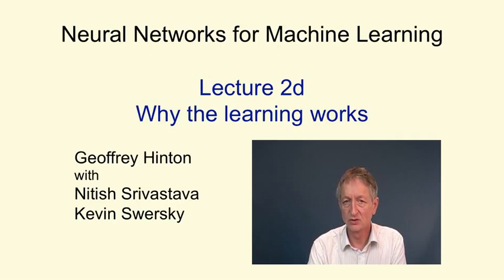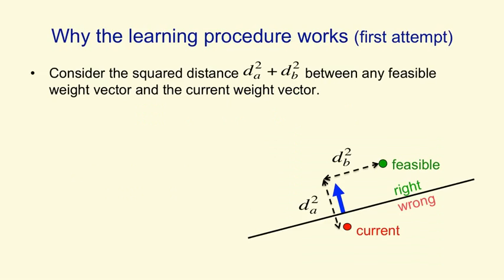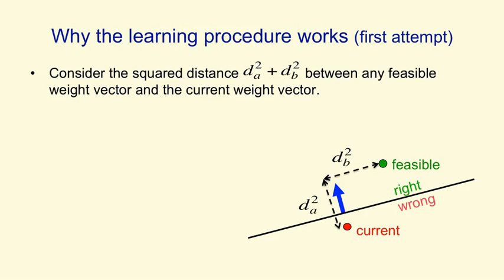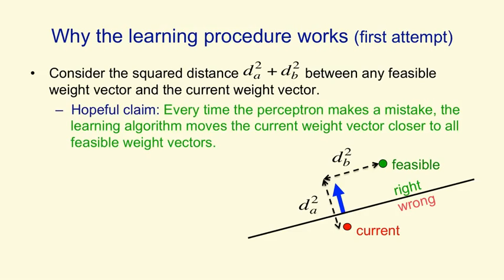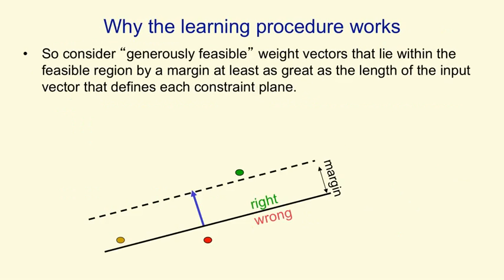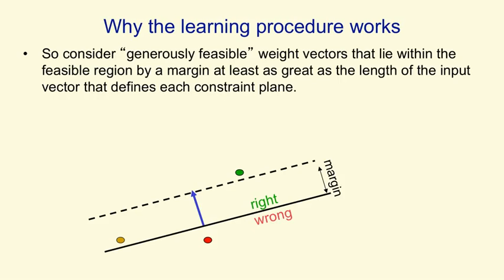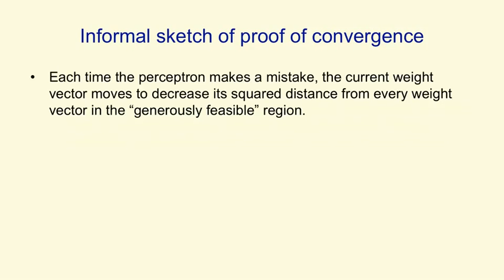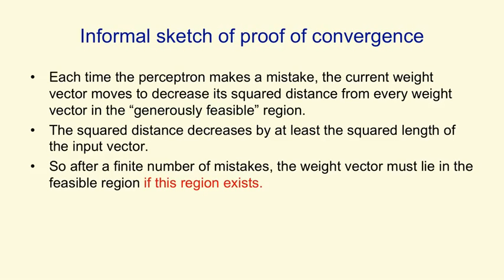[2][4]Why the learning works (5 min)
Neural Networks for Machine Learning by Geoffrey Hinton